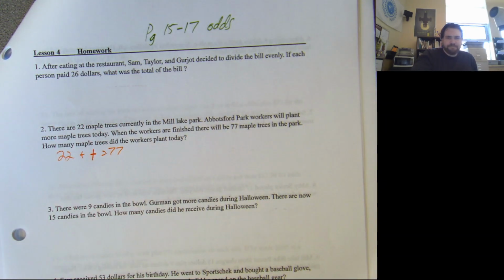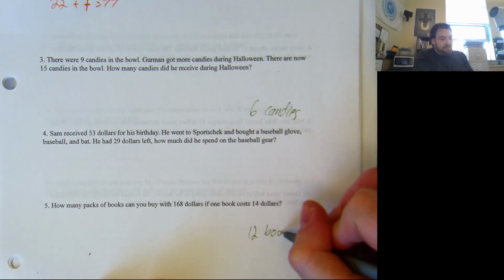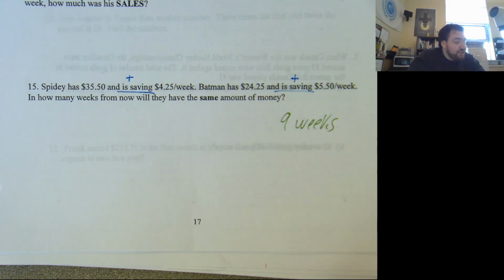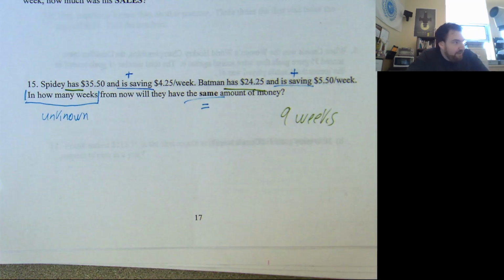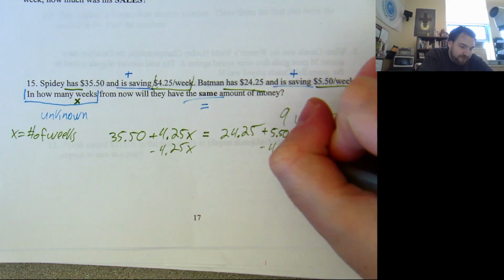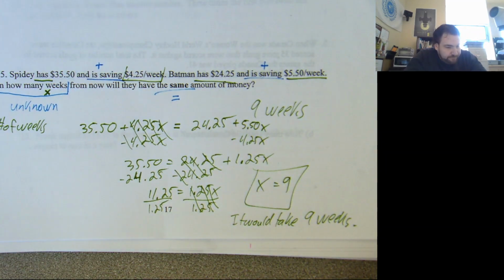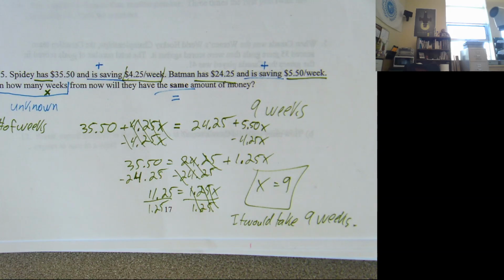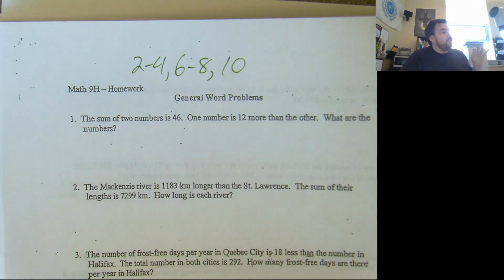2024 12 02 Block C